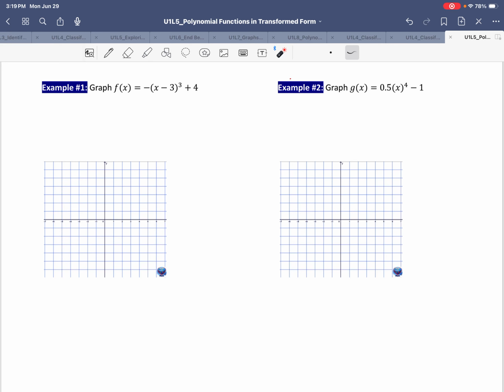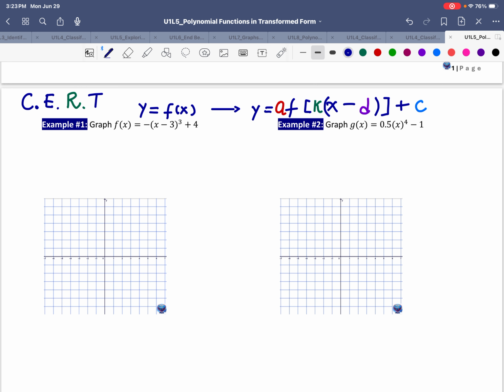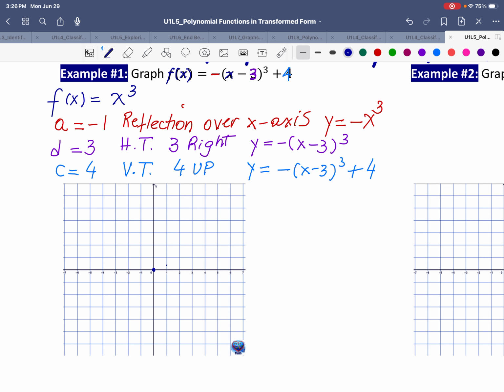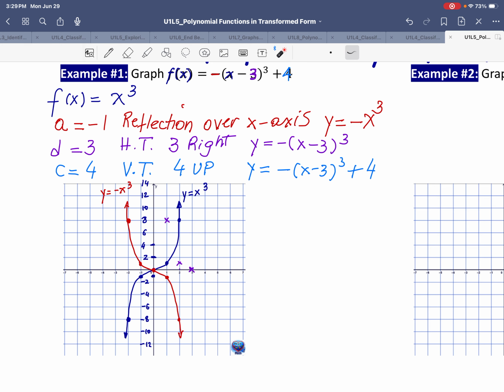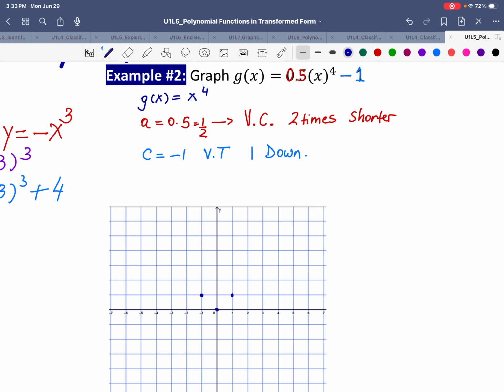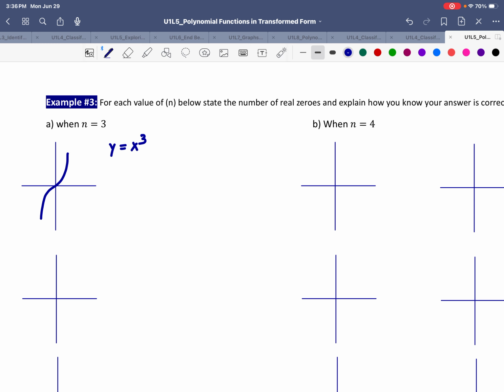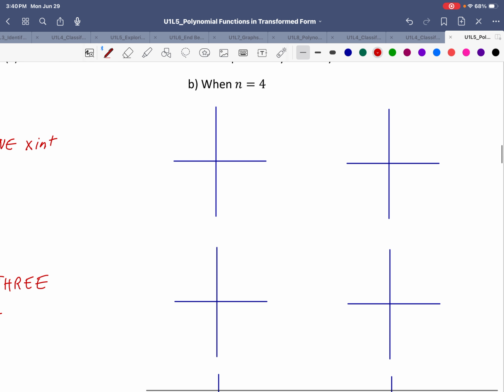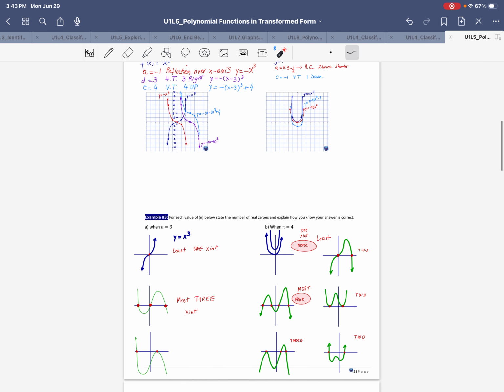U1L5_Part 2 Graphing Multiple Transformations of Polynomial Functions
Lesson goal(s)
By the end of this lesson, you will be able to:
  Apply multiple transformations to polynomial functions of various degrees.
  Describe the effect of each transformation on the graph of a polynomial function.
 Determine the coordinates of image points after one or more transformations.